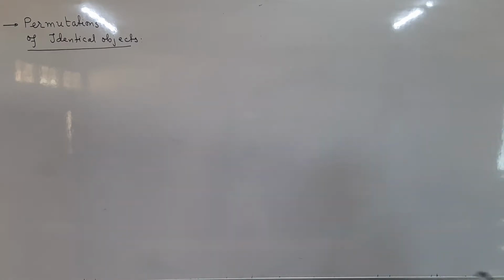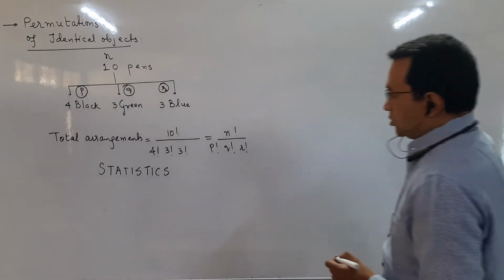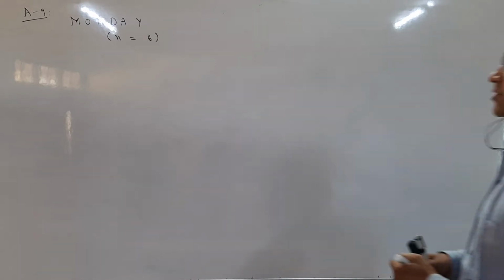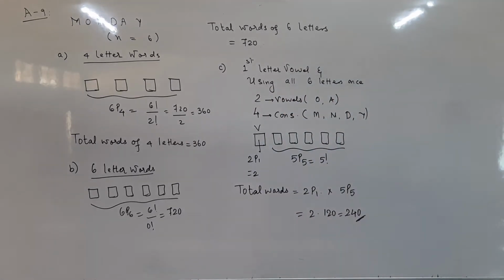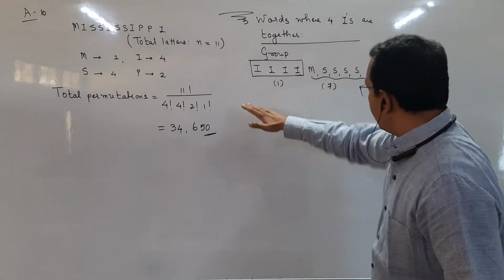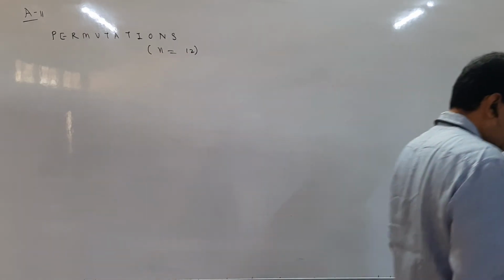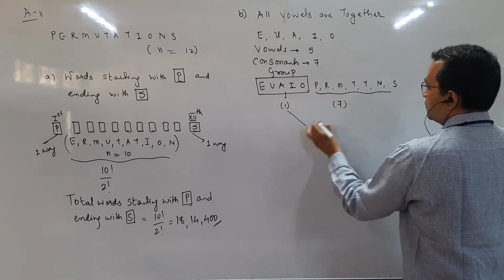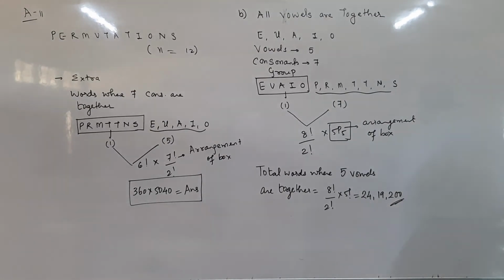Mathematics std 11 ch 7 EM LEC 4